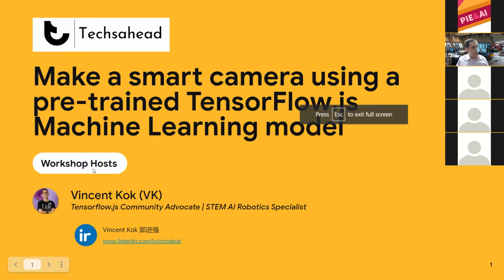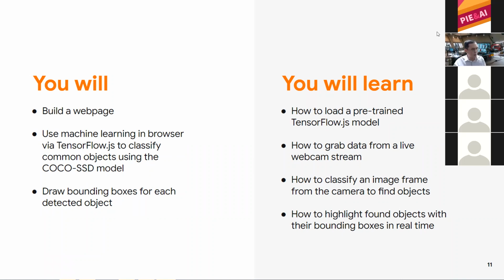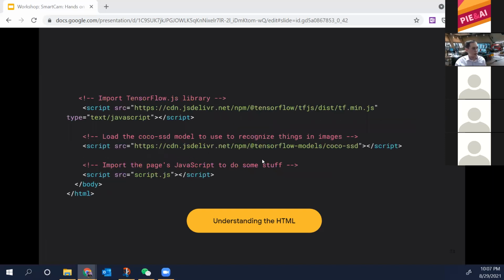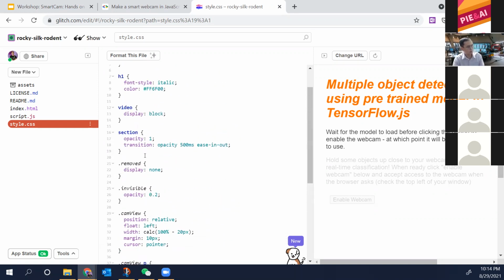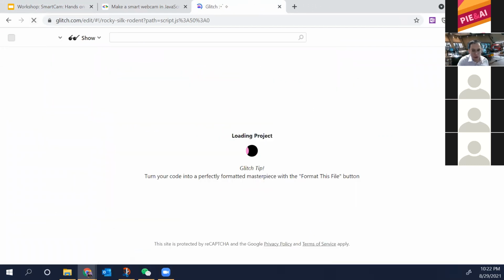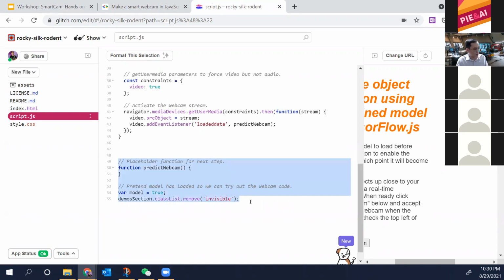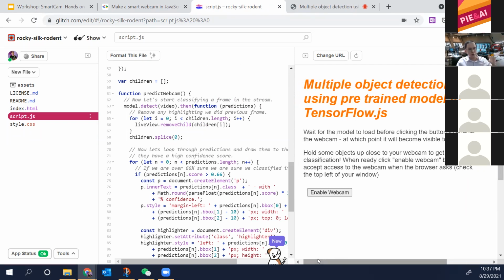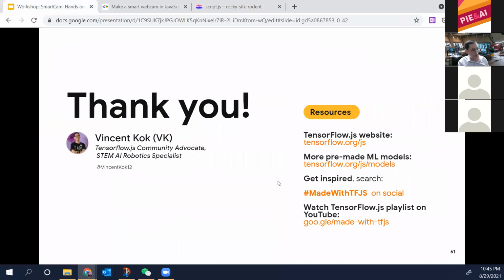[Hands On] Make a smart camera using a pre-trained Tensorflow.js ML Model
This is the hands on part during the Pie & AI event "Intro to ML & Tensorflow" on 29th August 2021 presented by Vincent Kok, Tensorflow.js community advocate and STEM AI Robotics Specialist.

Make a smart webcam in JavaScript with a TensorFlow.js pre-trained Machine Learning model